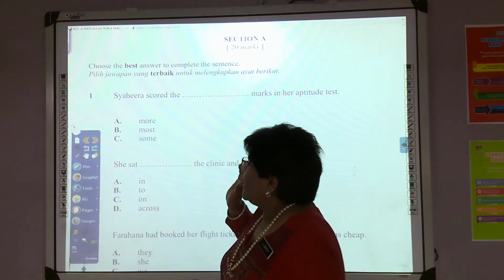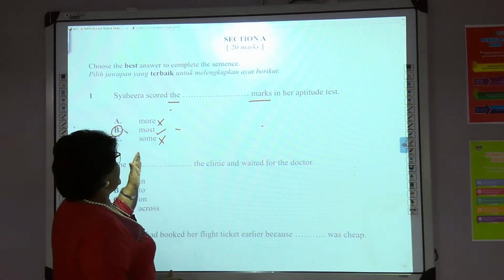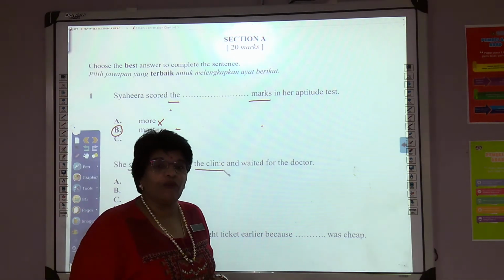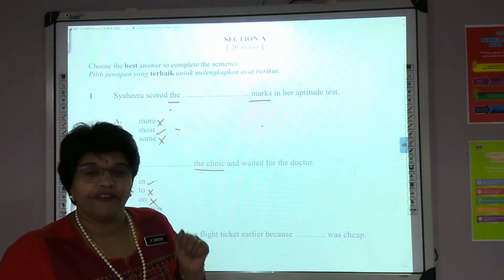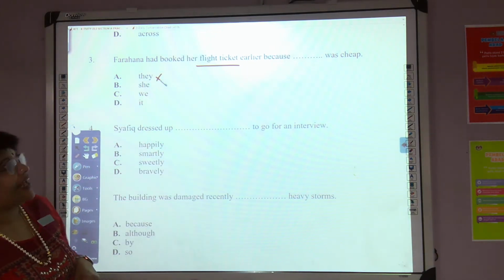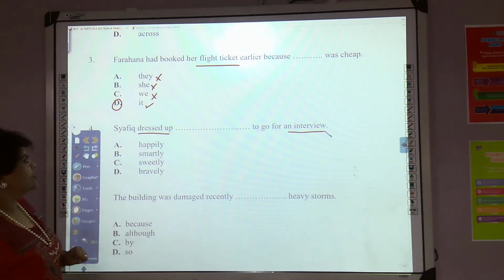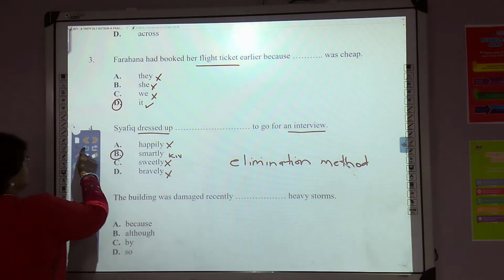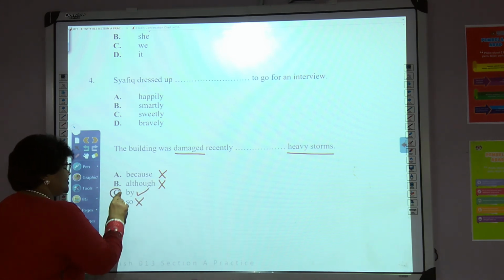Grammar Section A - Pn. Shanty Vadivaloo